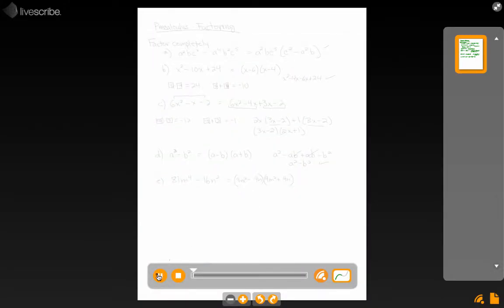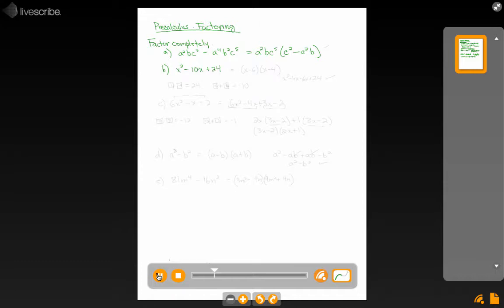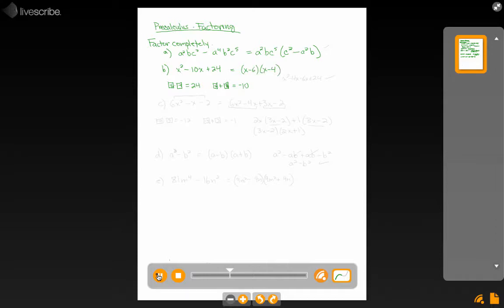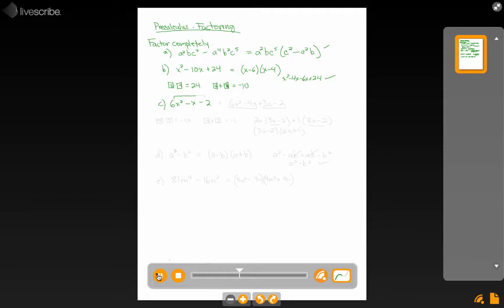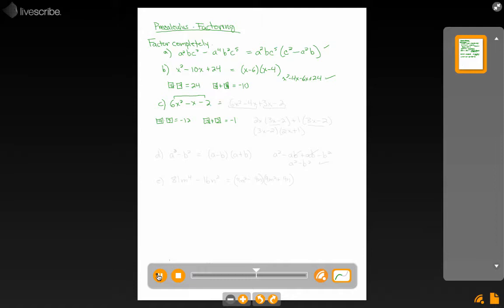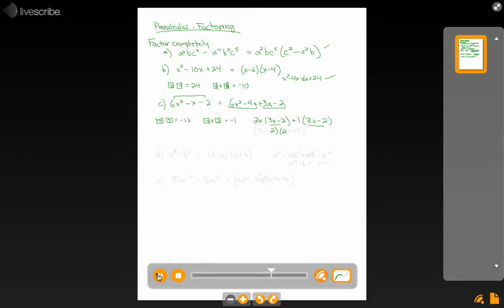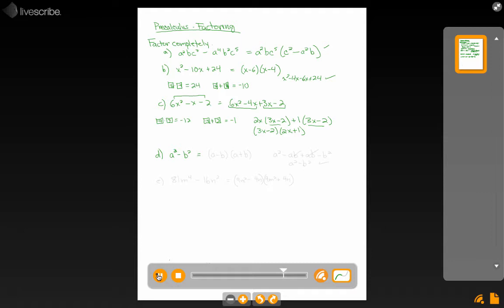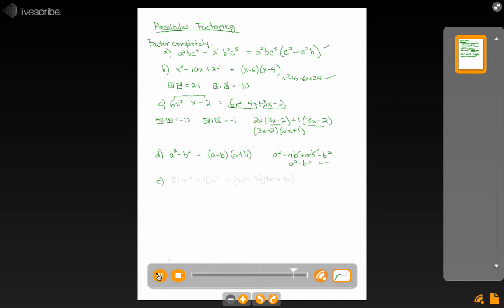PreCalculus Factoring Review Lesson 1